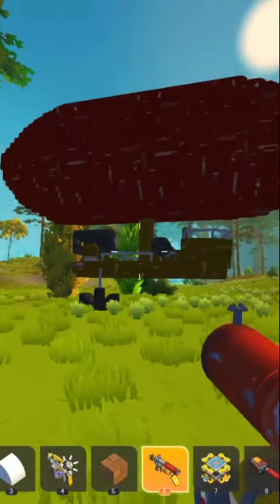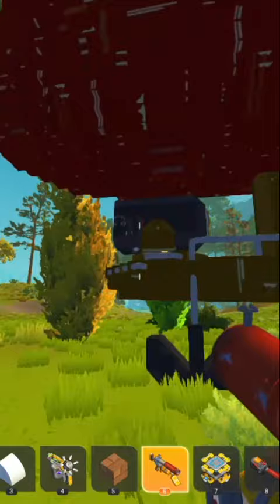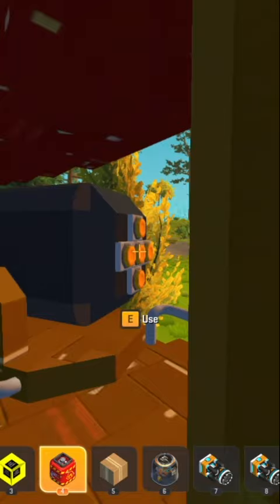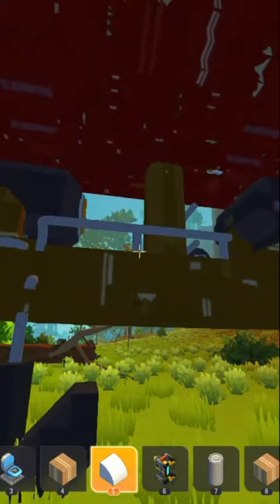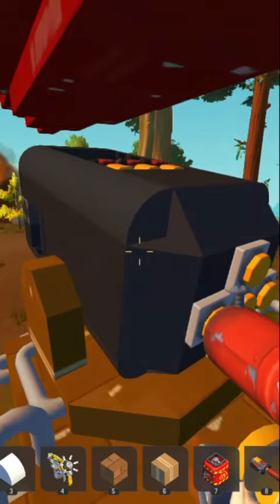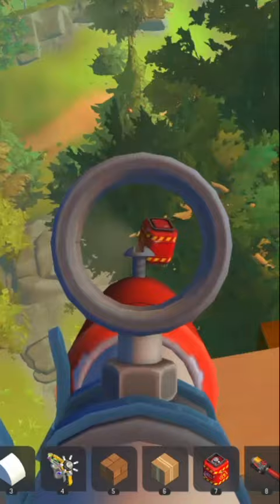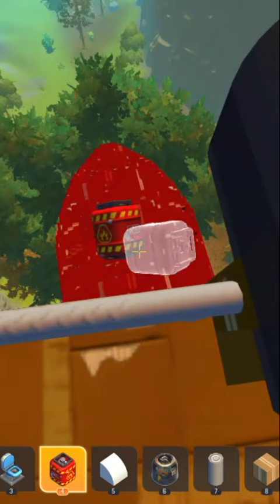i made an airship... (scrap mechanic)